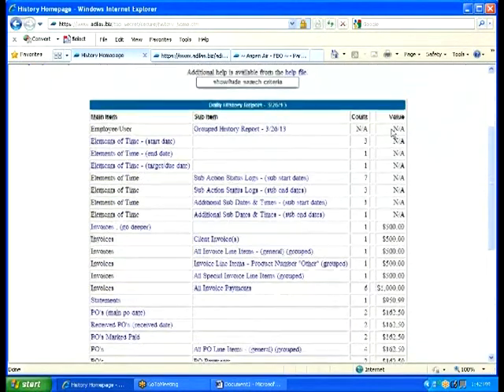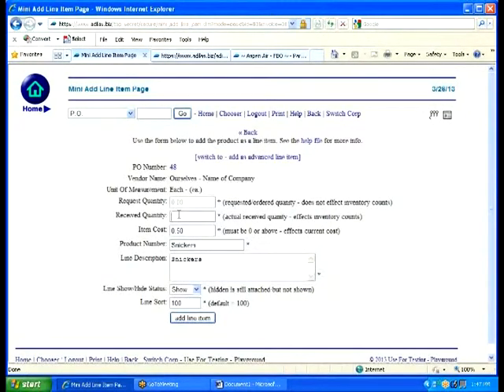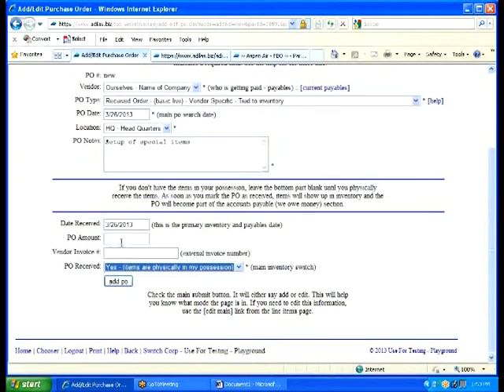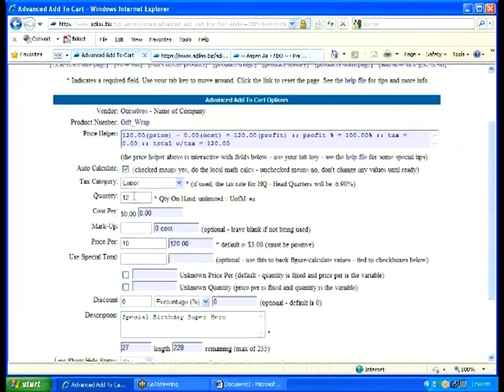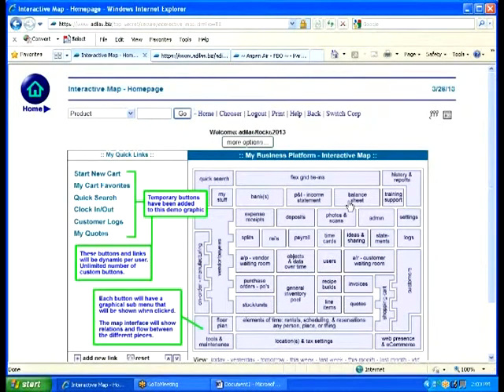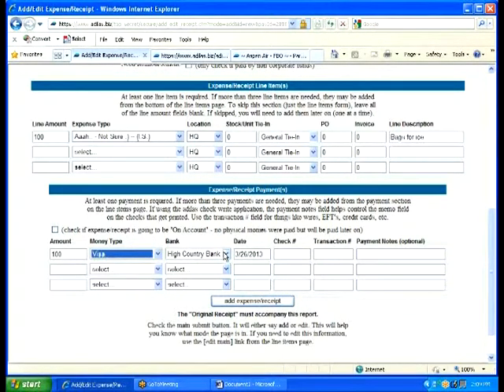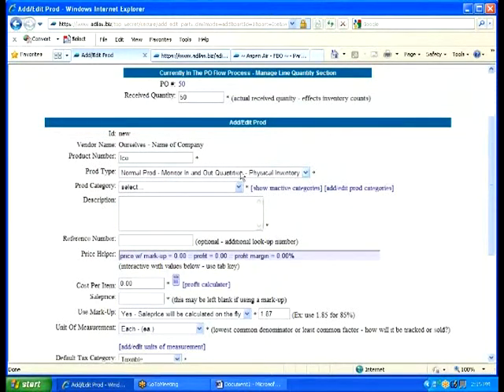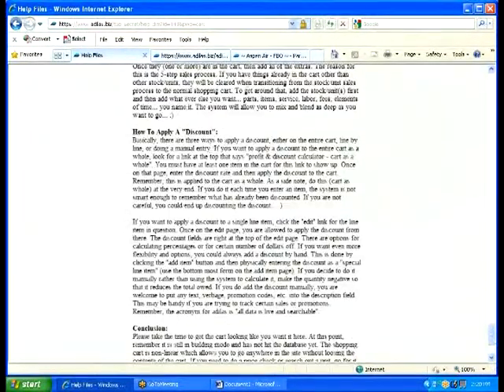Adilas.biz - March 2013 Training - Day 1 Video 8